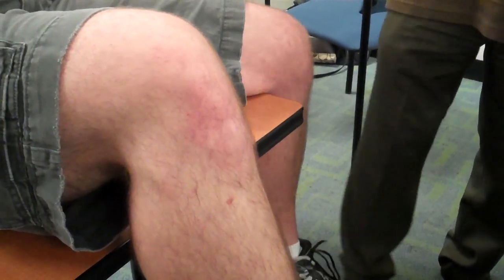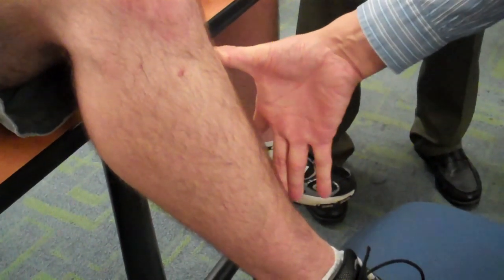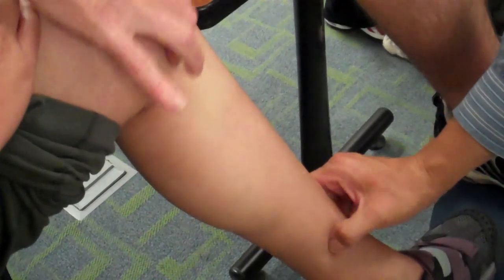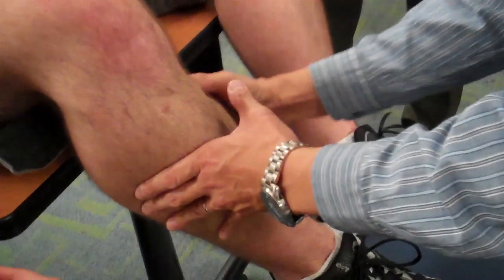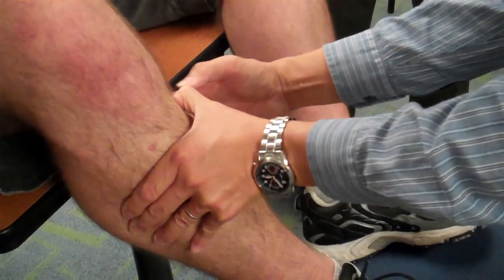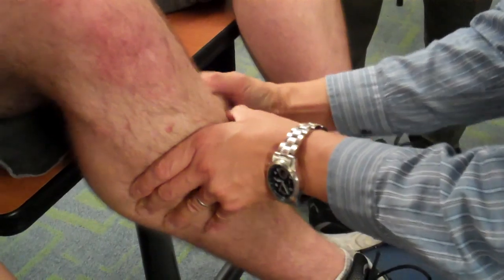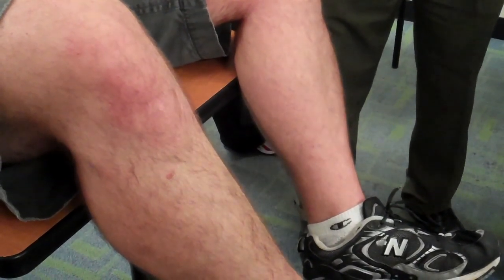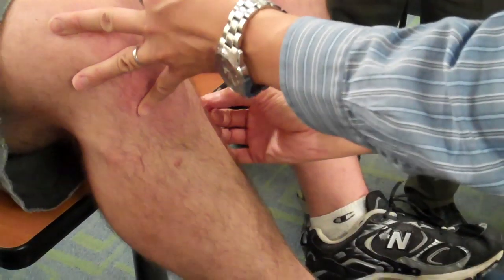McMaster Medical Acupuncture Program: Acupuncture Point SP 9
Demonstration - Acupuncture Point SP 9

Program Chair: Dr. Kien Trinh, MD, BSc, MSc, PhD (Candidate), FCFP, FRSS, diploma in Sports Medicine.